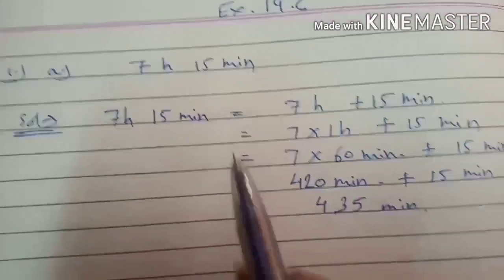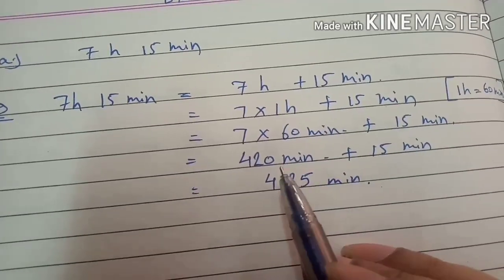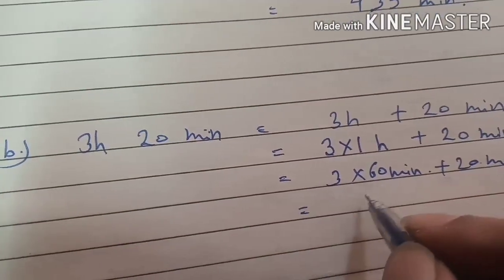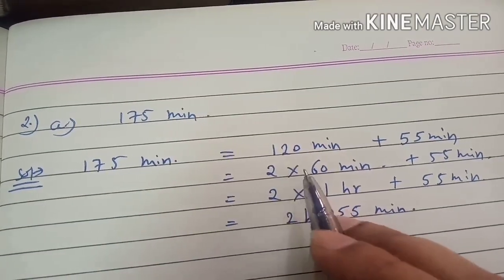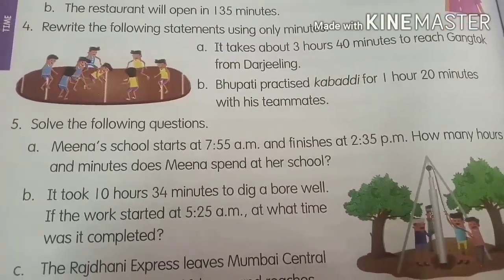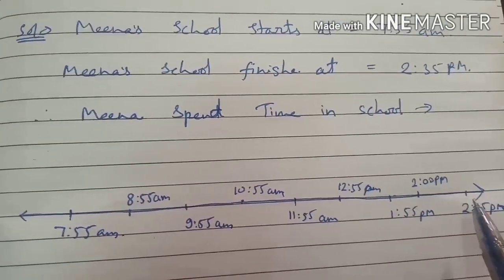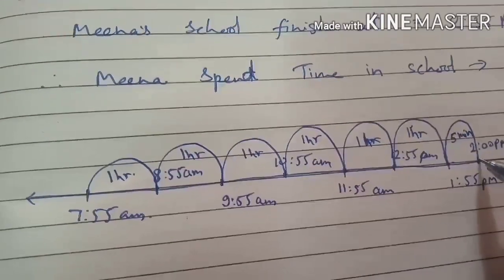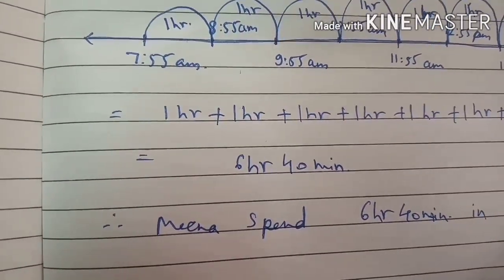Time (How to convert hours into minutes and minutes into hours)